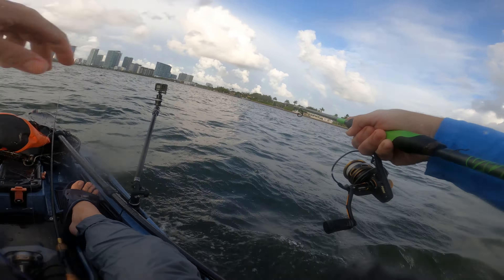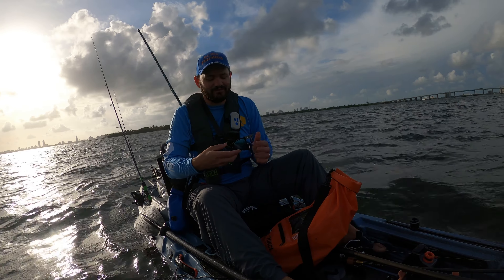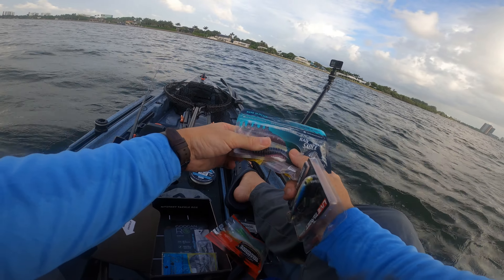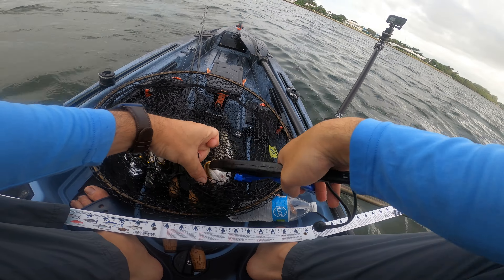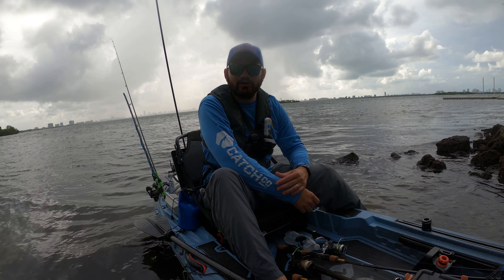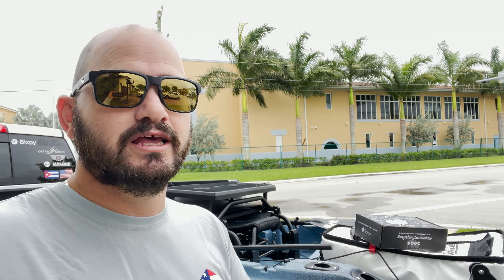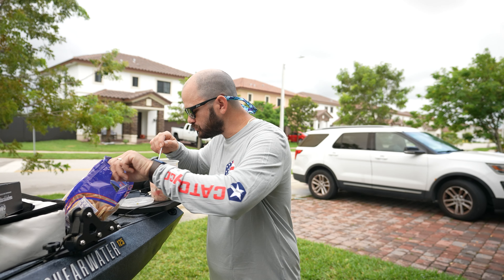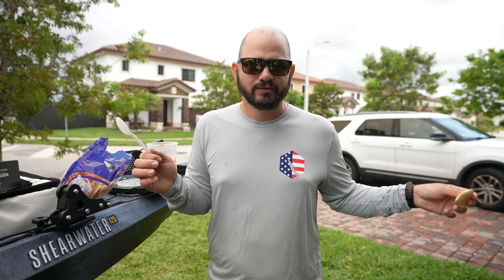This Changed Everything Bixpy J-2 Catch and Cook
It turns out that all I needed to be super amazingly triumphant on a Mystery Tackle Box challenge was a

BIXPY?  lol Today we take our Vibe Shearwater 125 powered by Bixpy J-2 to downtown Miami! looking for a keeper fish only using what's inside the Mystery Tackle Box!

Now you can sign up for Mystery Tackle Box using my code: ALIEX, get your FIRST Mystery Tackle Box for only $10, new customers only")

Karl's Bait and Tackle SHOP, is the best online tackle store there is! Specially if you sign up for a Karl’s Club membership, free 30 day trial, prices are AMAZING!

One random winner will be chosen
Continental USA only
Winner will be revealed on the next MTB challenge the following month
Not valid where prohibited 🚫

YouTube community guidelines

Aliex Folgueira